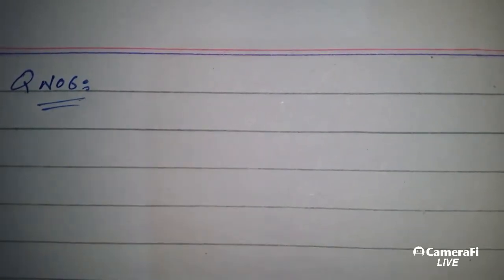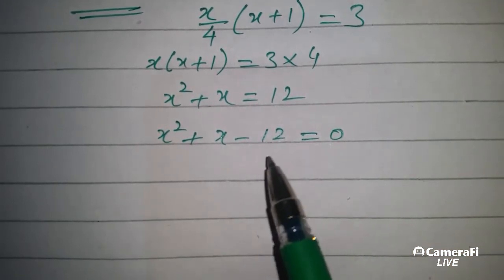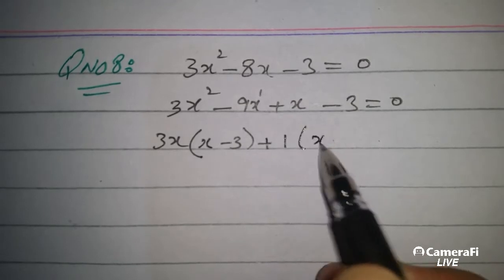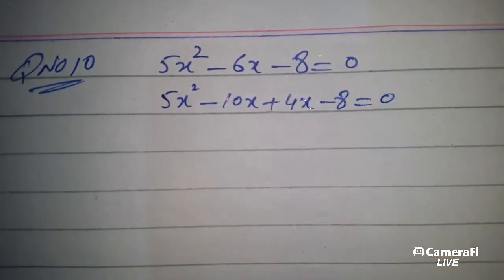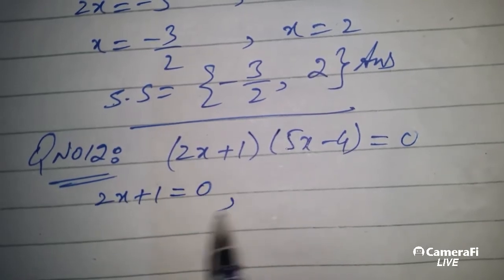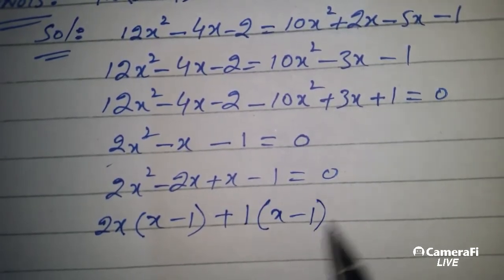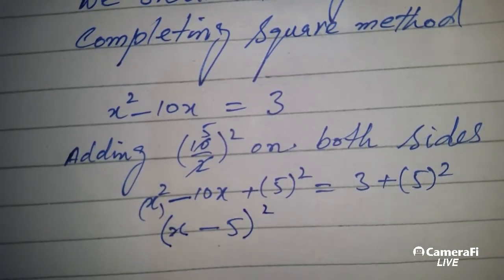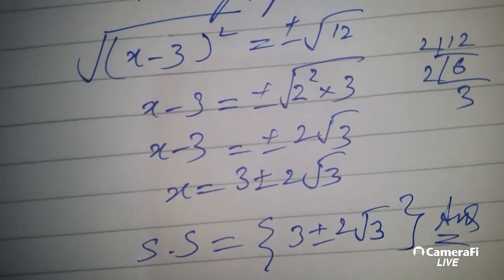General Mathematics chapter 5 Exercisse 5.1 question no 6 to 15 by THE IMRAN ACADEMY's broadcast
General Mathematics chapter 5  Exercisse 5.1   by THE IMRAN ACADEMY's broadcast